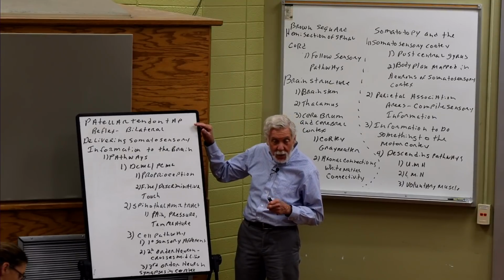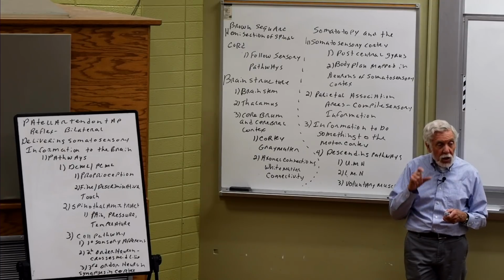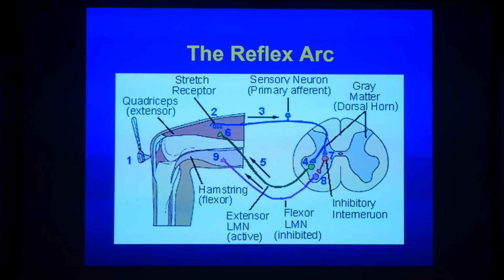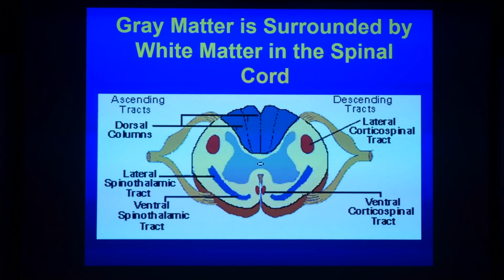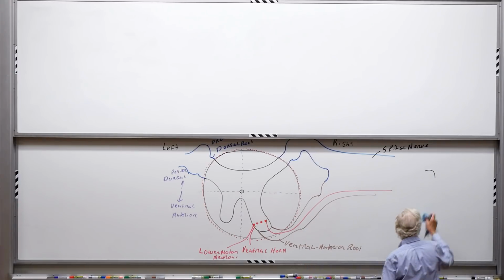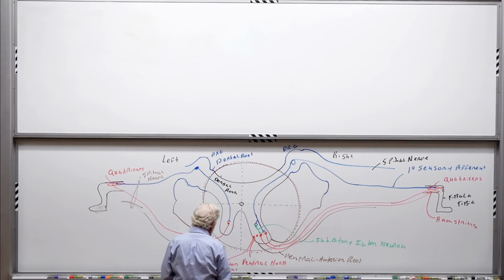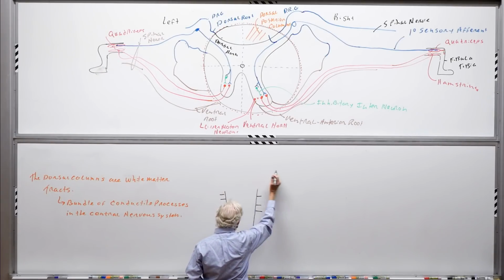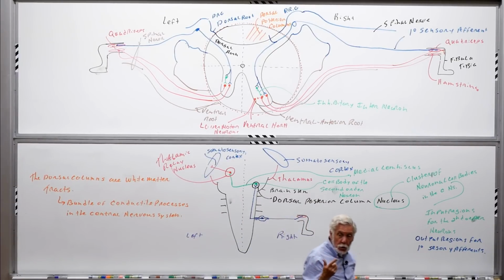18SU_BMS300_31